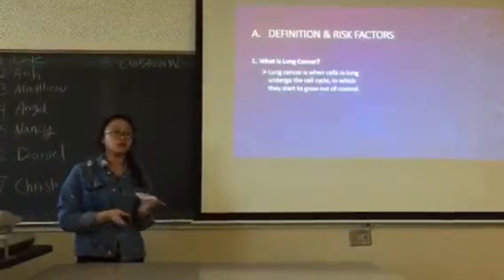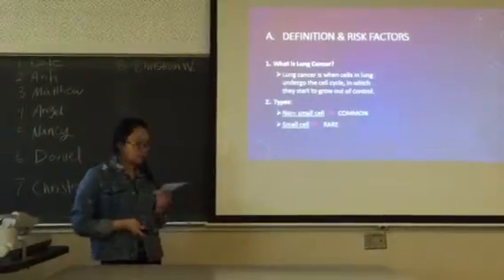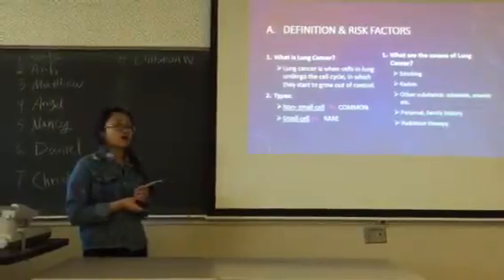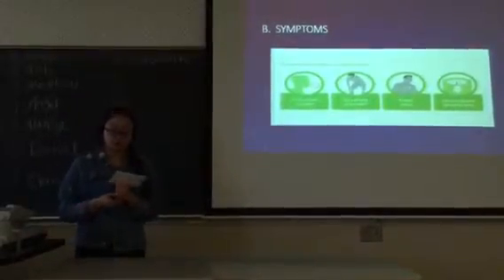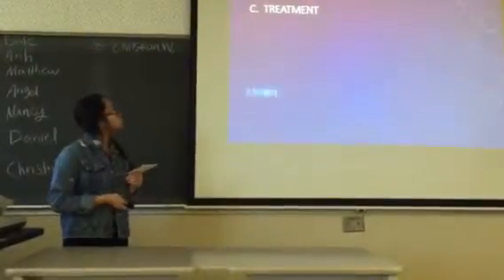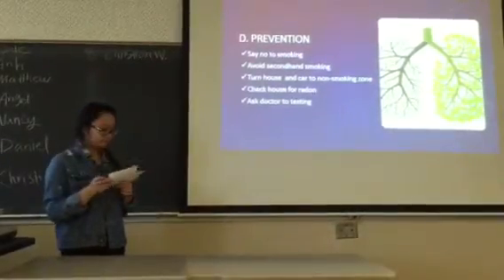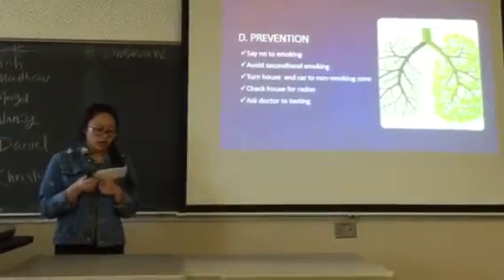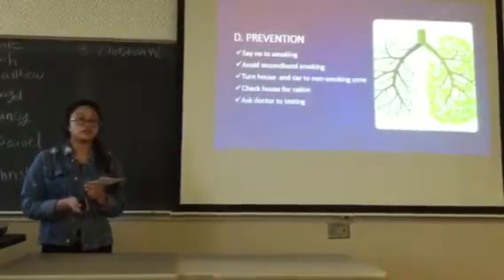Anh Nguyen- Informative Speech